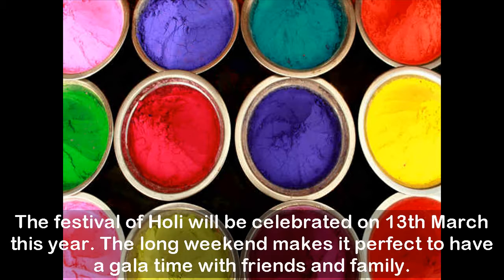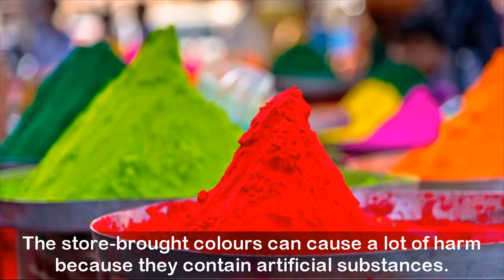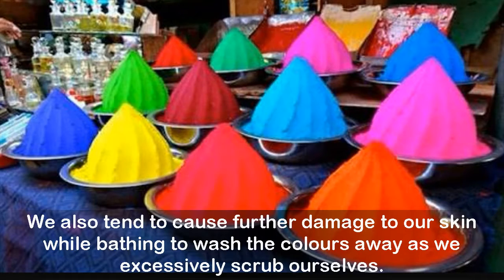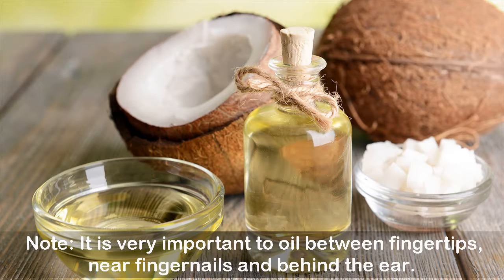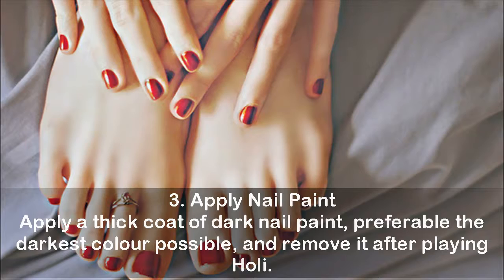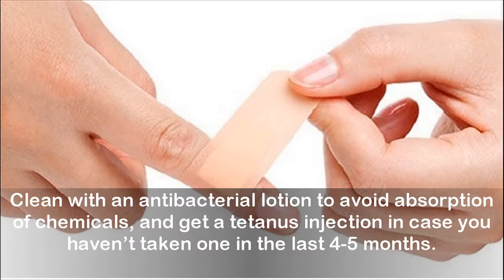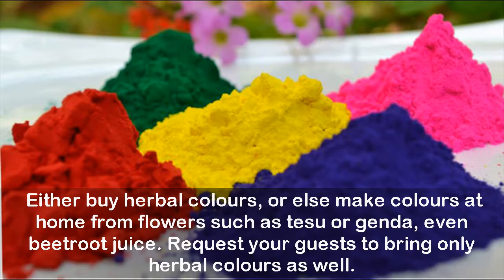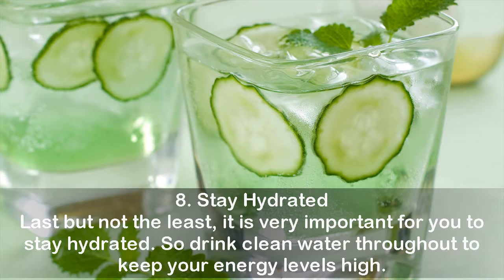Holi 2017: 8 Ways You Can Protect Your Skin from Harmful Colours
The festival of Holi will be celebrated on 13th March this year. The long weekend makes it perfect to have a gala time with friends and family. Everyone seems to be gearing up to celebrate by bringing home a range of colours, preparing traditional Holi sweets and snacks, decorating the house, inviting people over home, so on and so forth. While it is a great time for get-togethers, one mustn't forget to pay attention to his or her health and beauty. The store-brought colours can cause a lot of harm because they contain artificial substances. Holi was traditionally played with natural colours made from flowers and herbs, but now they have been replaced by chemicals.

The artificial dyes and chemicals after a period of time can make your skin dry and rash. Those with sensitive skin can even suffer from skin allergies, irritation leading to chronic skin eczemas, amyloidosis, and even serious injuries upon scratching. We often tend to get carried away while we are playing Holi, failing to take any precautions. We also tend to cause further damage to our skin while bathing to wash the colours away as we excessively scrub ourselves. All these factors can really hamper our skin and hair post the festival. So here are 10 tips to protect your skin before playing Holi:

1. Apply Coconut and Mustard Oils
2. Don't Forget Sunscreen
3. Apply Nail Paint
4. Wear Sunglasses
5. Beware of Cuts and Wounds
6. Use Herbal Colours
7. Don't Stay in Wet Clothes
8. Stay Hydrated